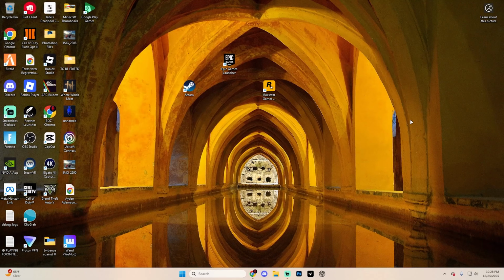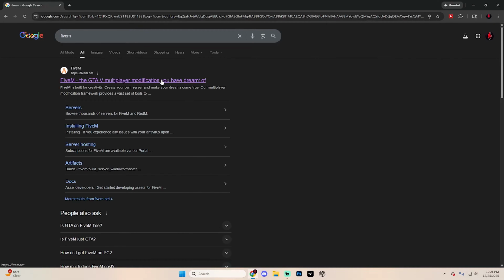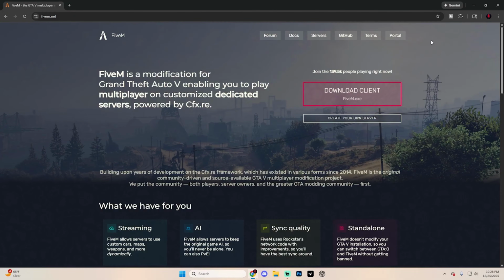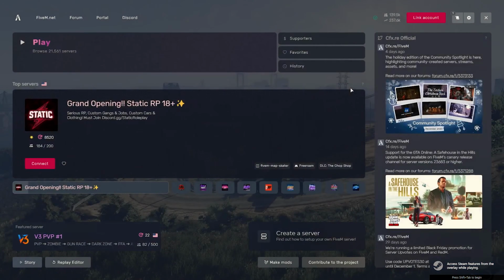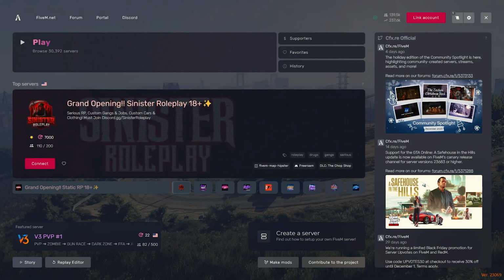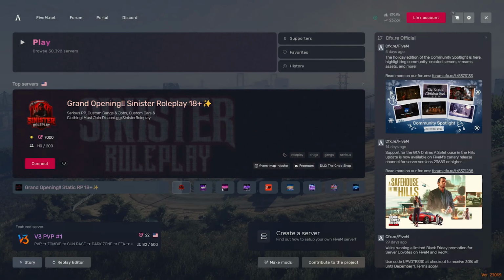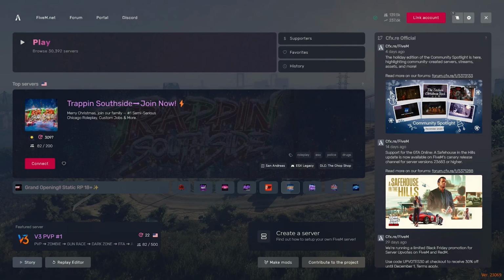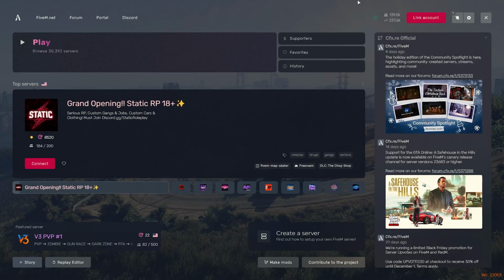How To Download & Install FiveM For GTA 5 - Full Guide